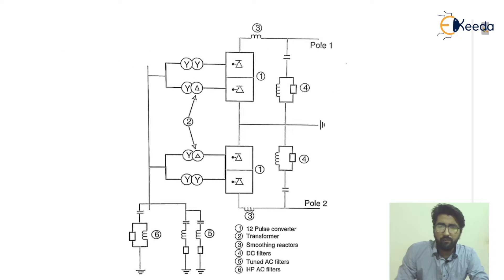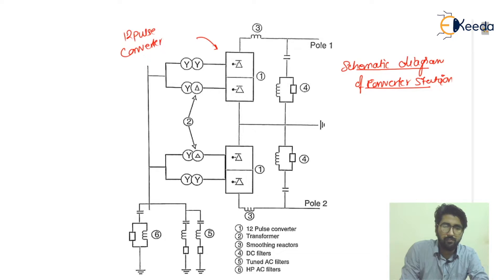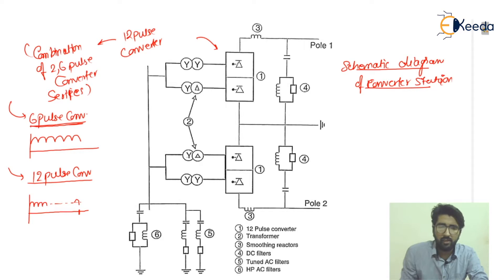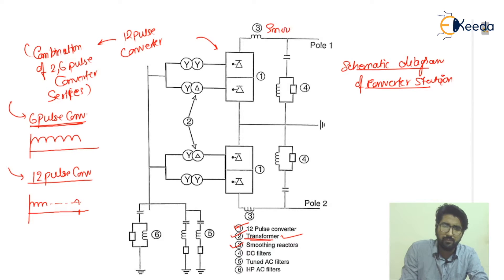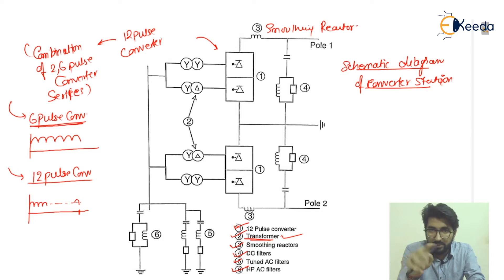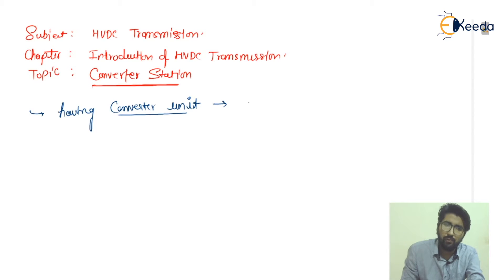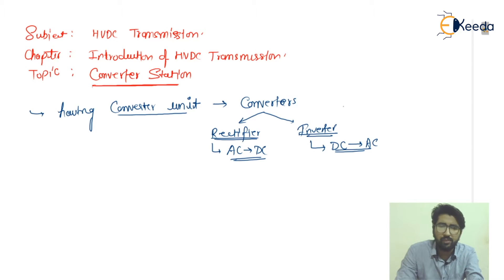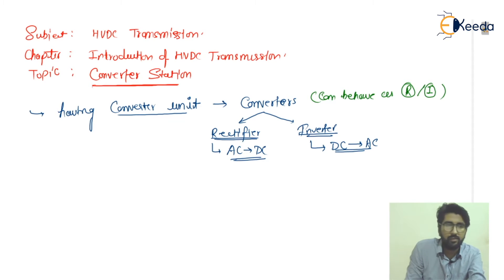Converter Station - Introduction to HVDC Transmission - High Voltage Direct Current Transmission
Video Name - Converter Station

Happy Learning!